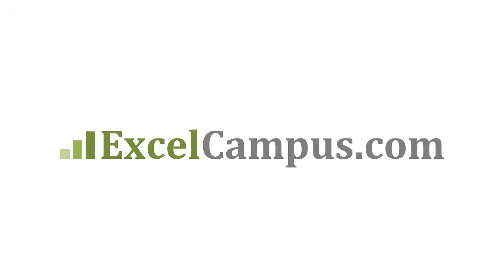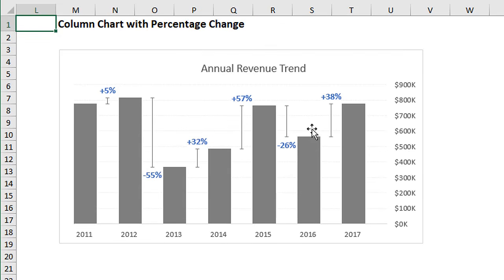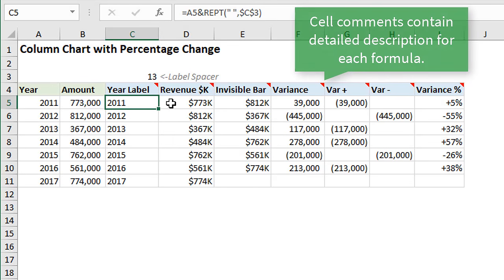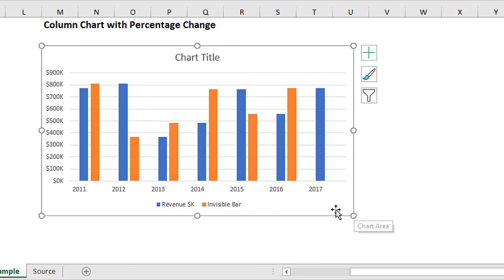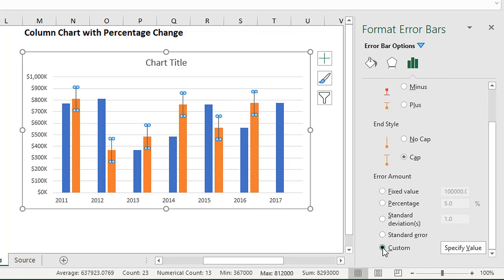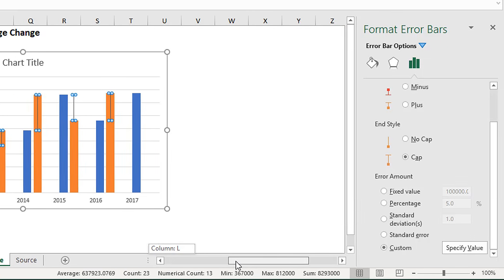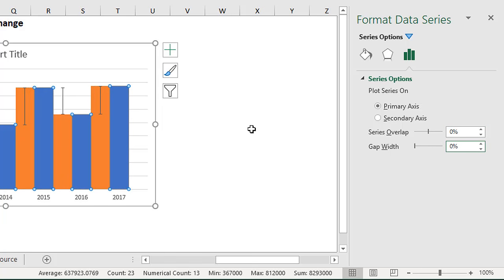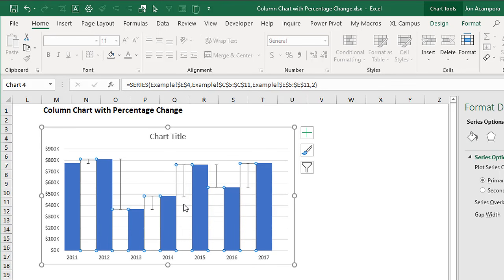Create A Column Chart That Shows Percentage Change In Excel - Part 1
Learn how to create a column chart that displays the percentage change between each column.  This is an Excel chart that uses error bars and some formulas to show the variance between each time period (month, quarter, year, etc.)

-- LINKS --

RELATED LINK ► This chart was inspired by a chart in an article on music industry trends from Visual Capitalist

~ Learn my BLUEPRINT for Excel including when to use what tool (FREE TRAINING SESSION)

~Become an Excel Campus Insider (100% free) to access advanced workshops, bonus training, and weekly Excel tips

~I've also published another video with a 2nd iteration that includes color bars & data labels (conditional formatting), slicers, and is more dynamic.  Here is a link to that video:

One request we almost always get with our column or bar charts is to see the variance or percentage change between each column.  This is especially true when the chart displays a trend over months, quarters, years, etc.

The solution uses a regular clustered column chart in Excel.  The second series is made invisible with No Fill on the column, and then uses error bars to display the variance between amount columns.

**Excel 2010 & Earlier**
If you are using Excel 2010 or earlier you will not have the Value from Cells option for the data labels.  However, you can use the free XY Labeler add-in from AppsPro to create the labels.  This will save you a lot of time.  Here is the link to download the add-in.

00:00 Introduction
01:08 Source Data
02:05 Error Bars
04:38 Subscribe
04:50 Add Data Labels
06:44 Formatting Tips
09:31 Outro